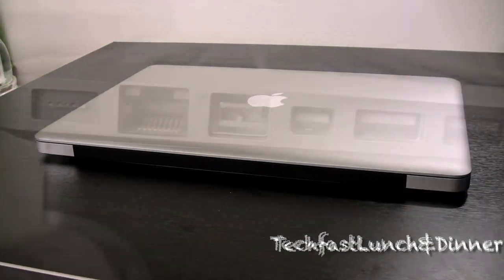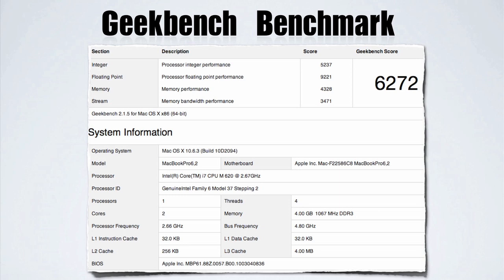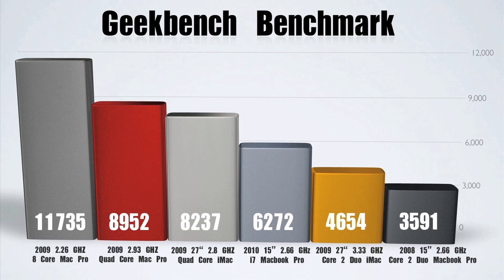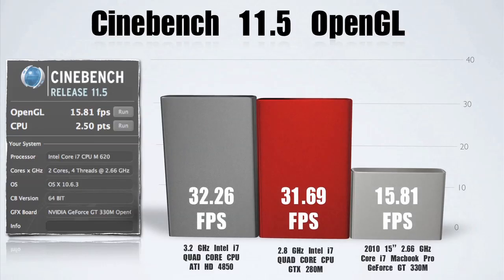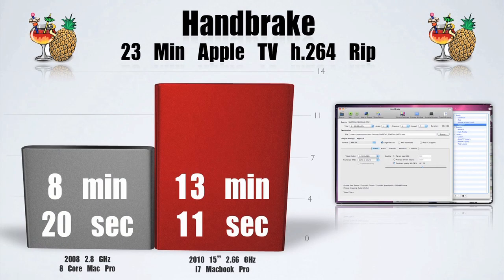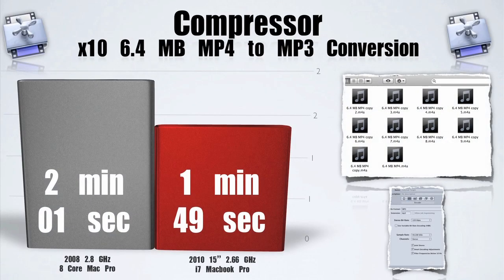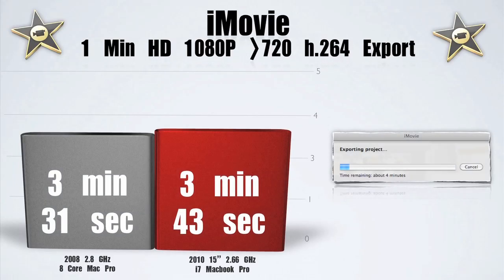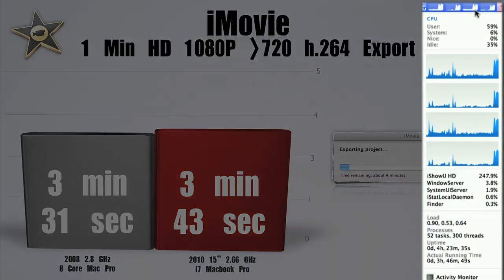15" 2.66 GHz Intel Core i7 MacBook Pro Benchmarks! Geekbench / Handbrake / Compressor / iMovie 09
15" 2.66 GHz Intel Core i7 MacBook Pro Benchmarks! Geekbench / Cinebench / Handbrake / Compressor / iMovie 09